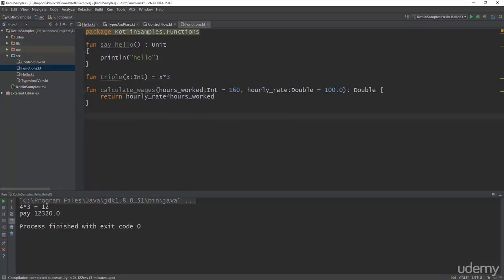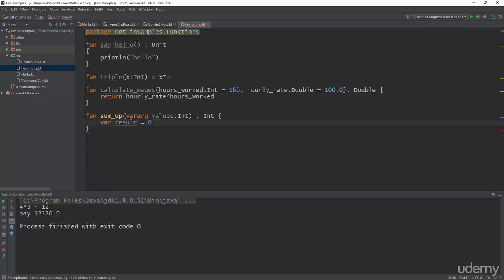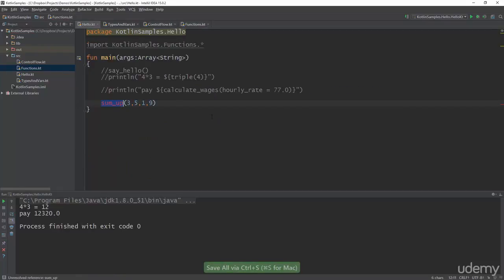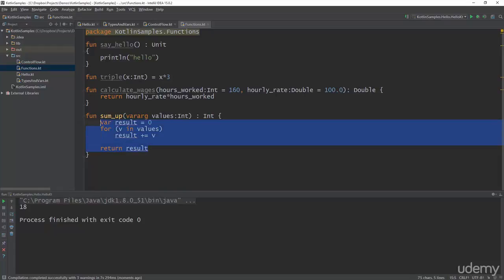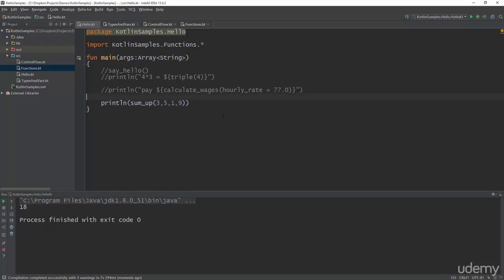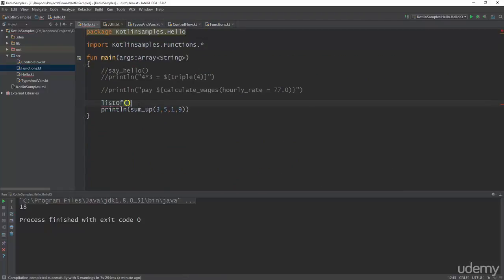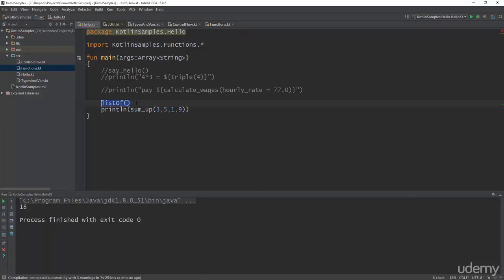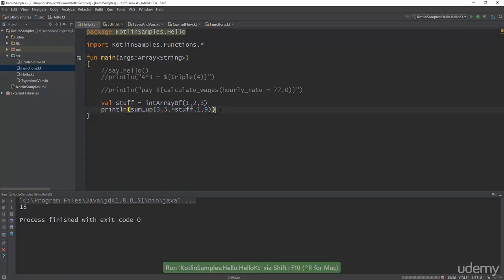303 Variable Argument Functions